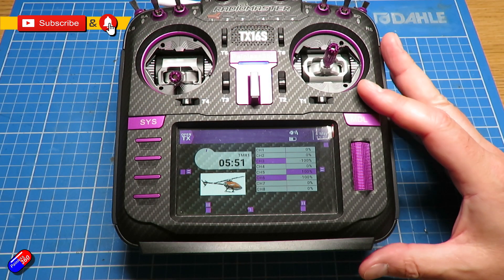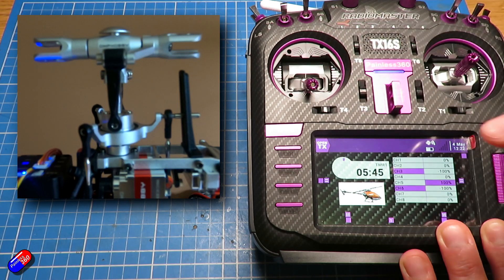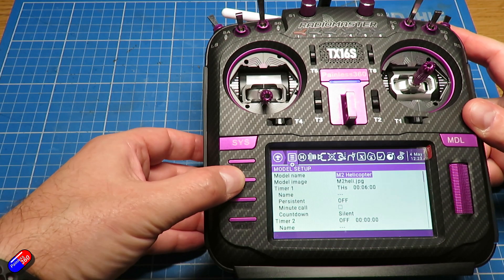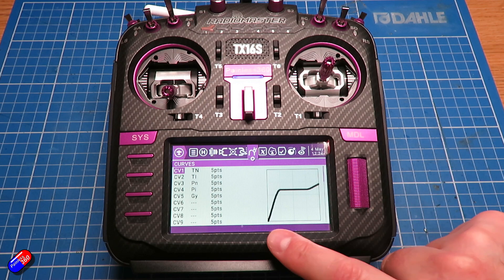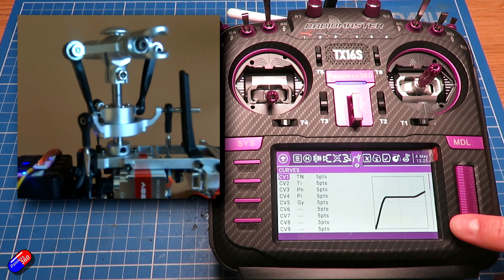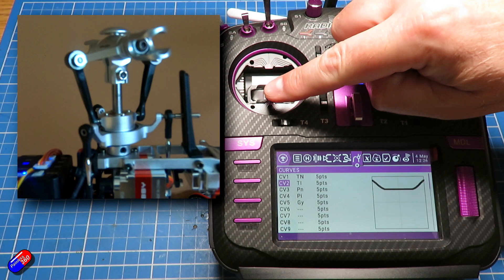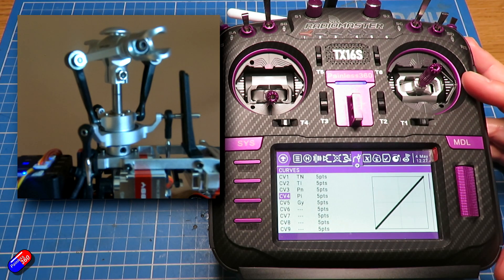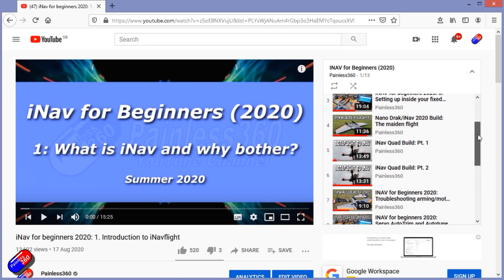RC Heli Pitch and Throttle Curves Explained! (and Normal and Idle-up/3D Mode)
for helping with this series. Check them out for OMPHobby helicopters, VTOLS and lots of other cool stuff!